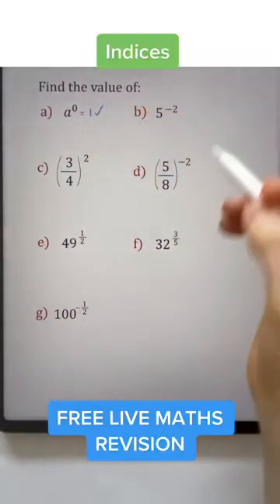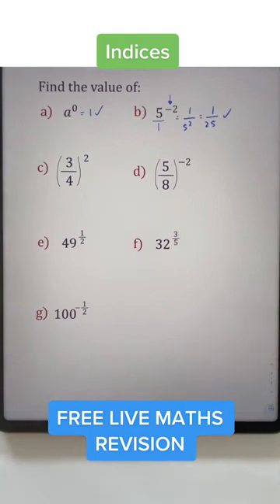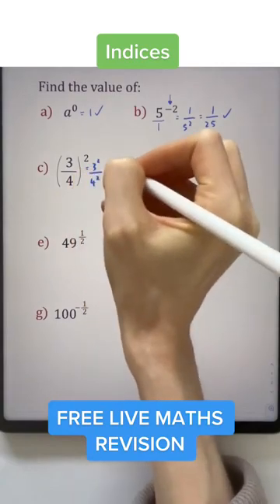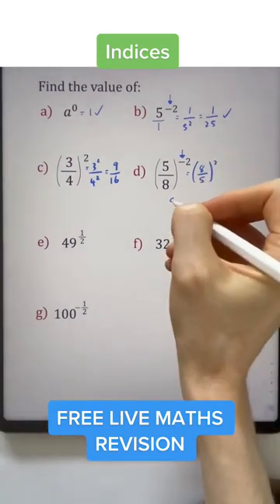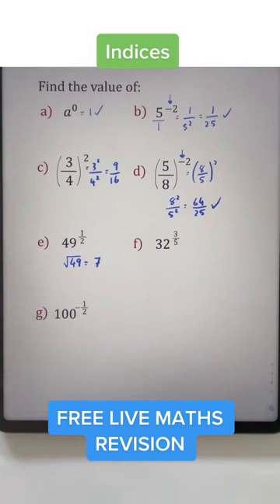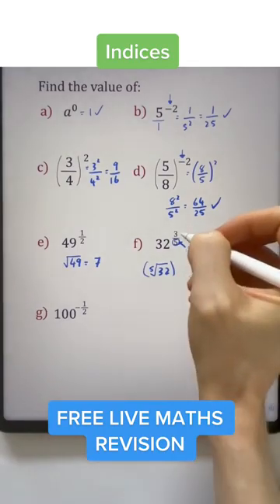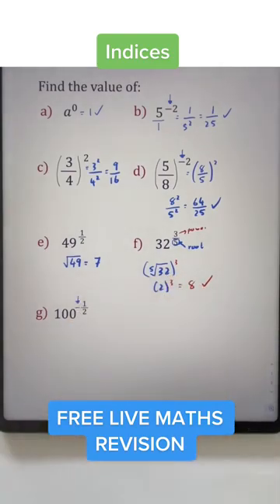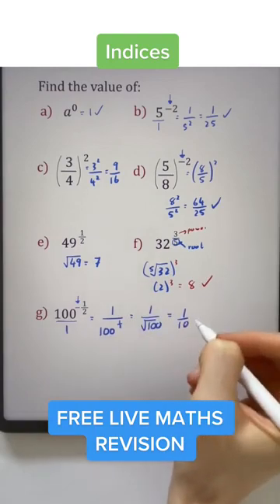May 22, 2023